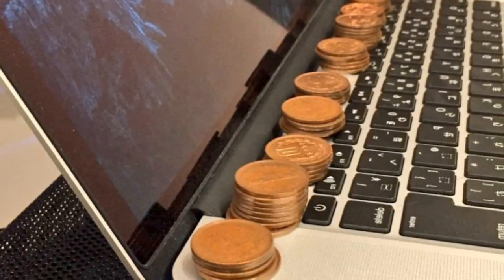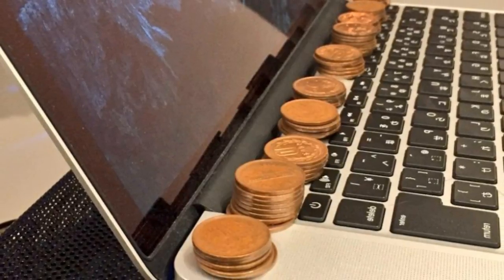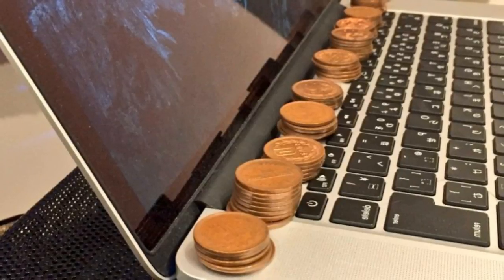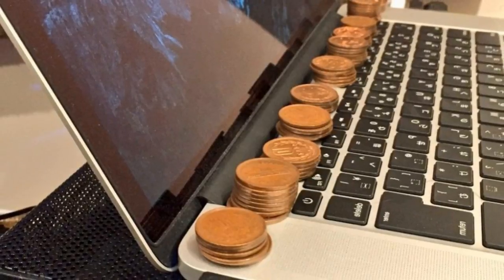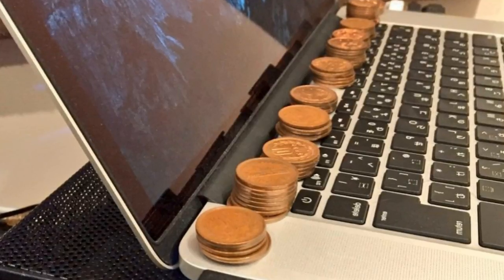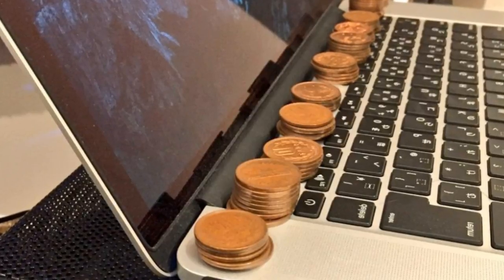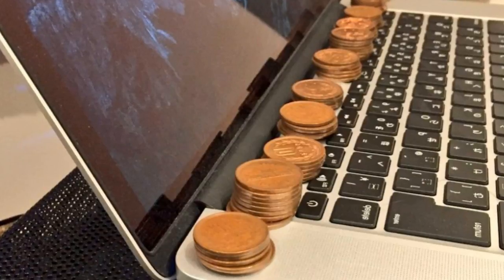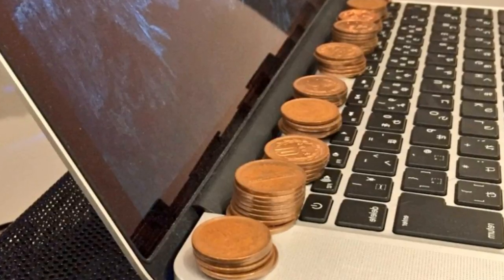Can COINS stop your laptop overheating?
Can COINS stop your laptop overheating? Simple trick using stacks of copper pennies may help keep your computer cool
You usually know when you've watched too much Netflix when your laptop starts overheating.
But there may now be a cheap trick that can save your computer from getting too hot - simply by using a couple of coins.
A man in Japan claims to have discovered that by stacking copper coins on the case in front of the screen, the metal disks seem to help soak up the excess heat.